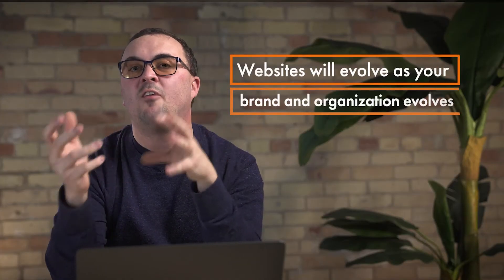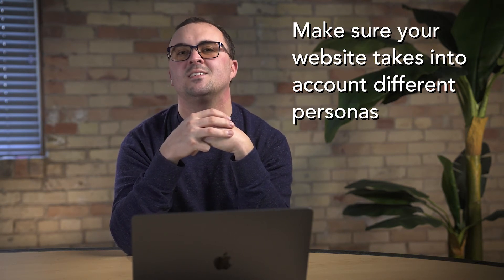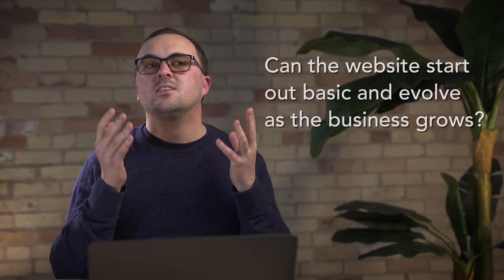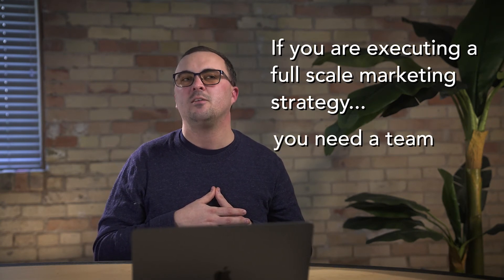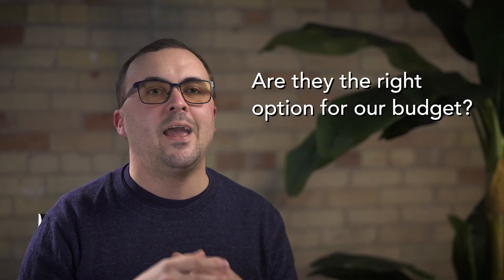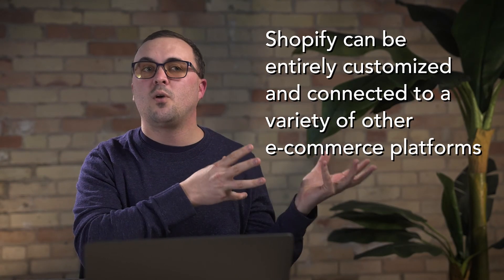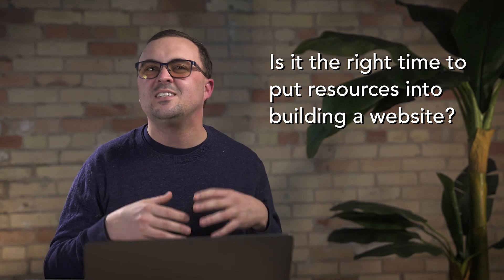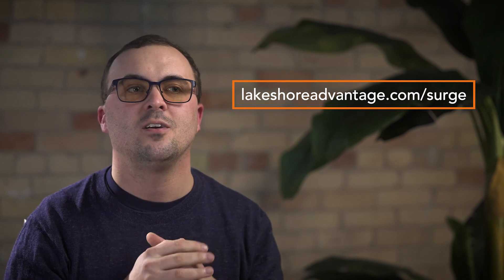SURGE LEARN: Website Design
Tim Haines of Symposia Labs shares best practices for designing your startup's website and the best tools to use when getting started. Tune in on the SURGE UNION platform to complete the video's worksheet and get started today.

to learn more about SURGE and its startup offerings and programs.

Sync ID: MB01GDH5RPNINQG